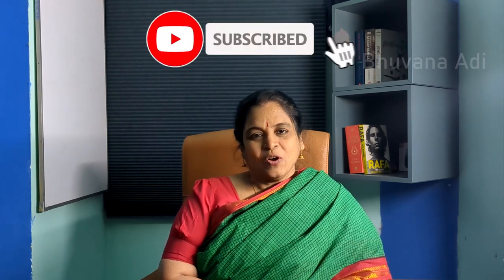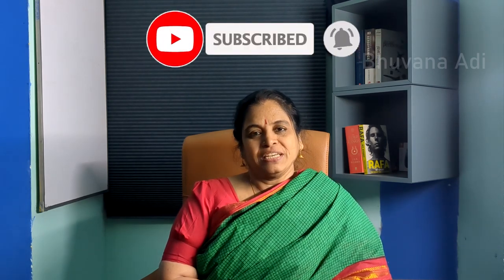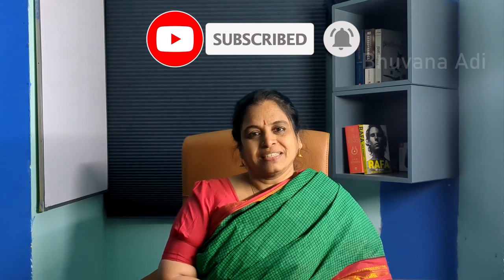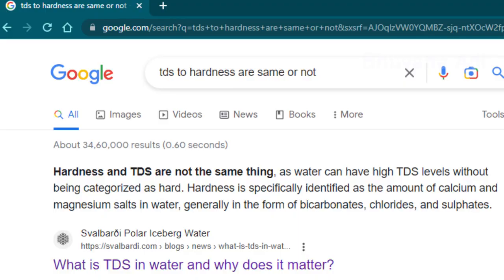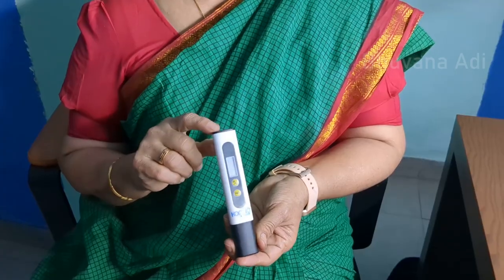Do not buy a DISHWASHER by just knowing TDS | Dishwasher video #58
People living in Hyderabad who plan to buy a dishwasher or a robotic cleaner, do visit my store in Begumpet, to get a live demo and get all your Dishwasher related doubts cleared.
In this video I have shared some very useful information about TDS water hardness and why you should not just buy a dishwasher after measuring TDS.
Video timeline -
0:00 Introduction
1:50 What is TDS?
2:00 What is Water Hardness
2:07 What does hardwater do?
5:25 A request to my viewers
5:47 Final comments
I am sure you will find this video useful. Please share your comments and views.
As requested in the video, please share the values of your water hardness and TDS in case you have measured both. That will be very useful in my research and learnings about dishwasher.
Thanks once again for supporting my channel!